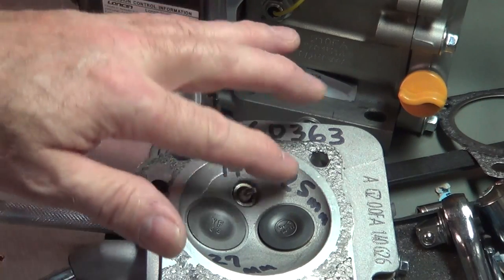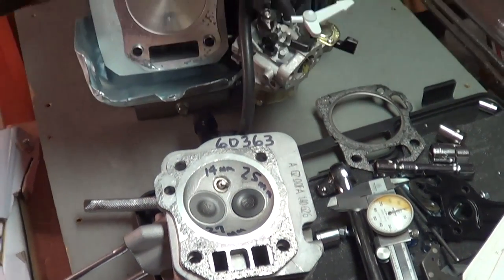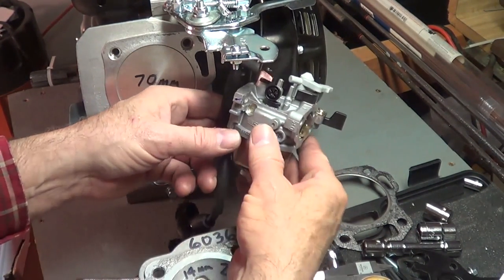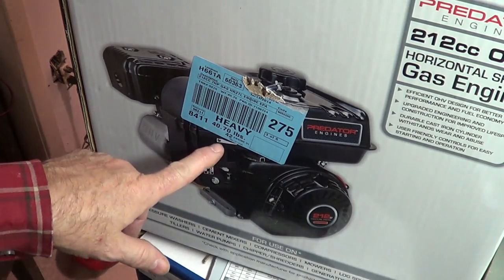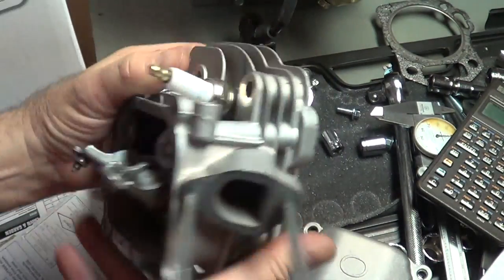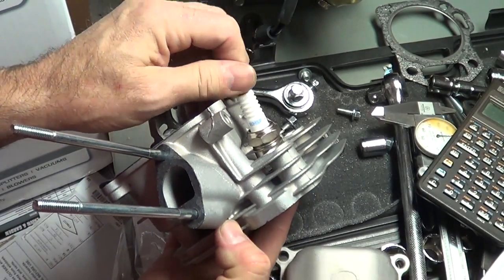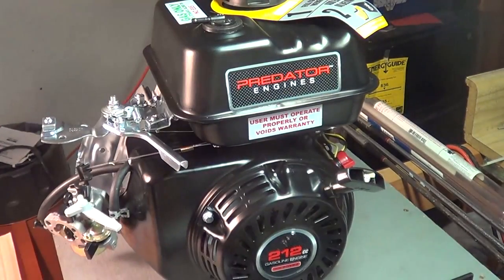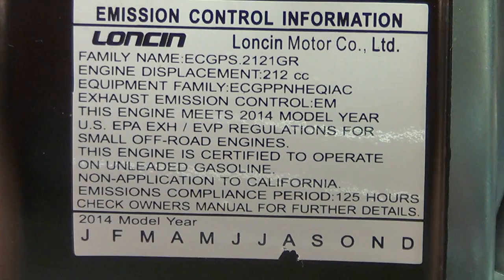Predator Hemi 60363 Harbor Freight Engine 212cc Head Valves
Are all 60363 engines a Hemi? This one is and was bought Feb 2015, came to store Dec 2014, was built in August 2014 by Loncin Industries in Chongqing China. This unit has a die cast valve cover, I believe the non hemi variants do not.